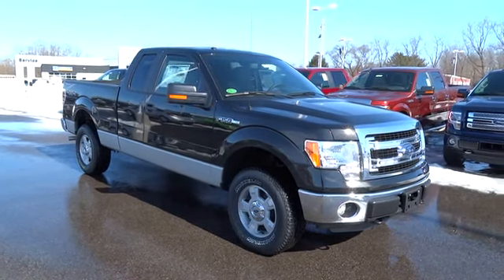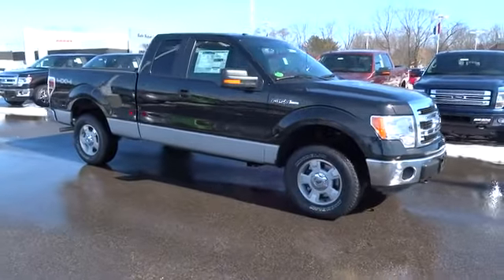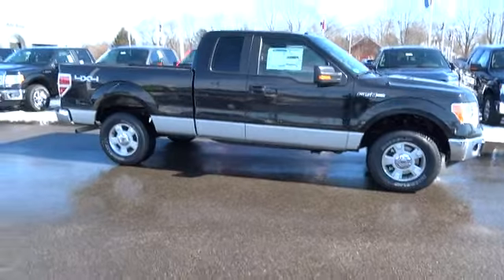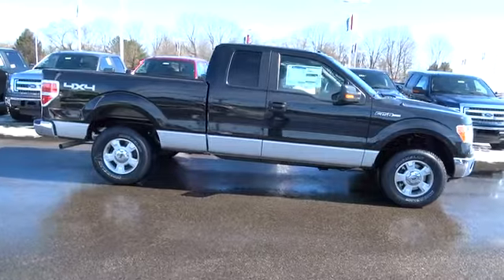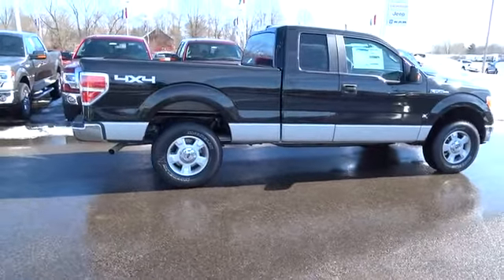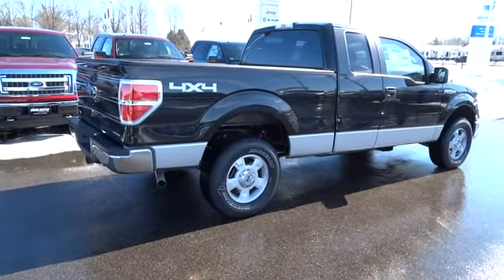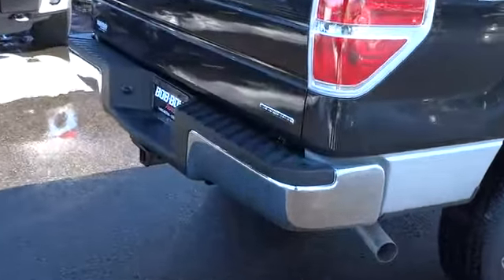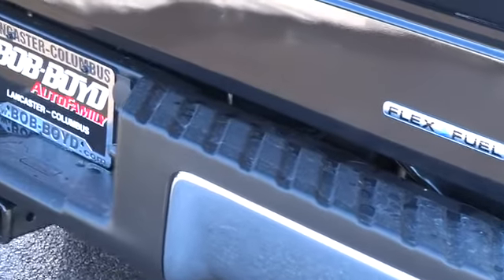2014 Ford F-150 Columbus, Lancaster, Central Ohio, Newark, Athens, OH CF14243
2014 Ford F-150 4WD SuperCab 145 XLT - Stock#: CF14243 - VIN#: 1FTEX1EM8EFB00225

2840 N. Columbus St.